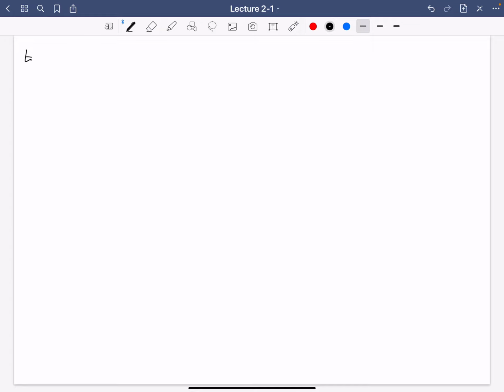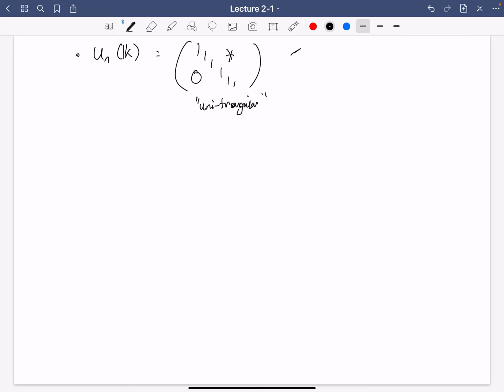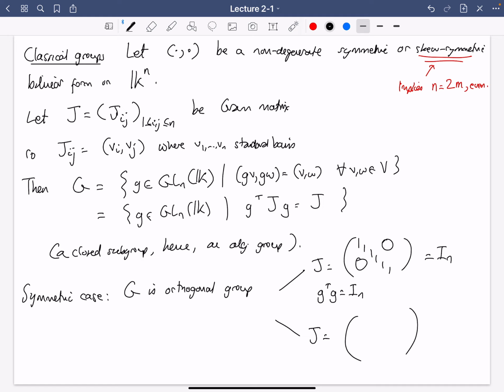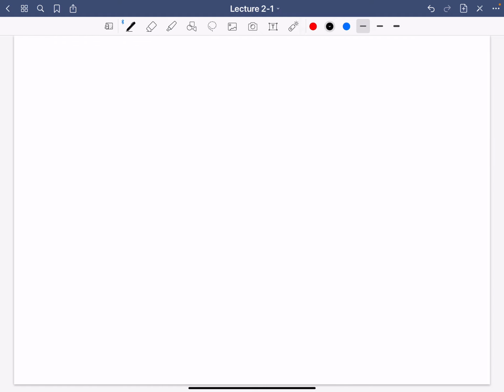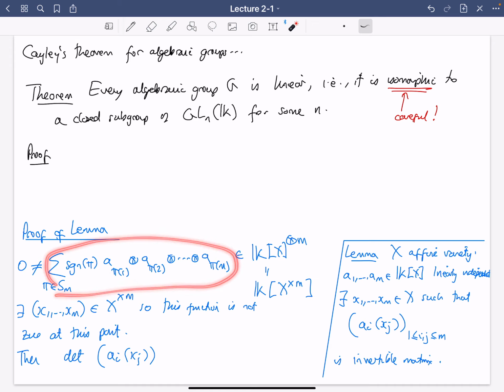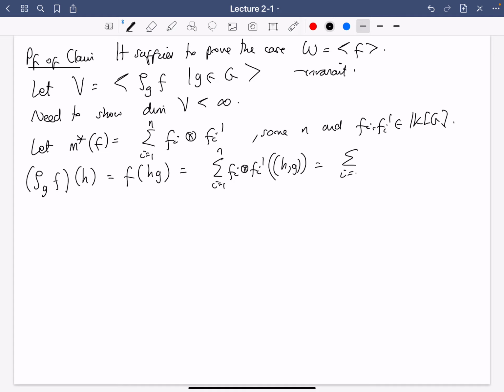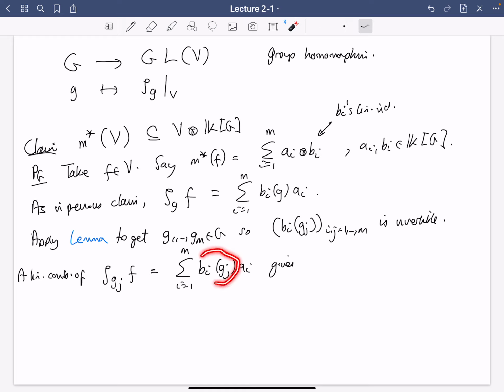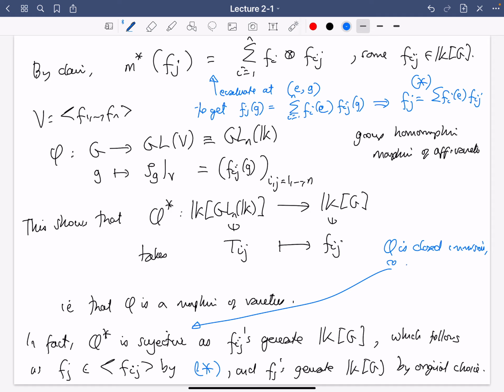LT Lecture 2-1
Introduction to Lie Theory. Week 2 Lecture 1. Today, I prove the analog of Cayley's Theorem for algebraic groups: every algebraic group is linear.